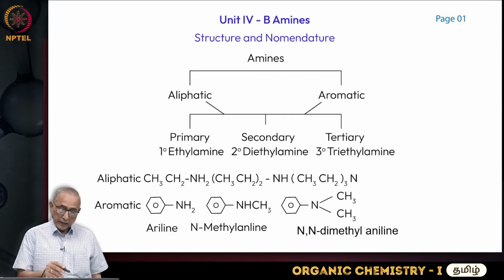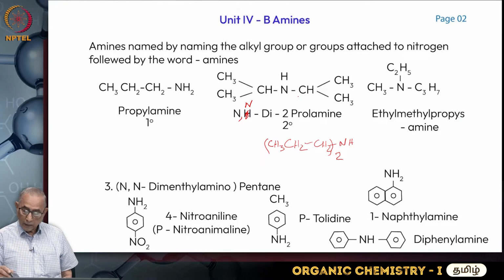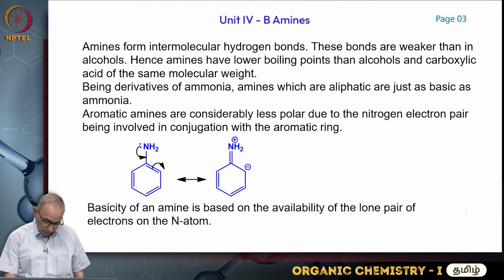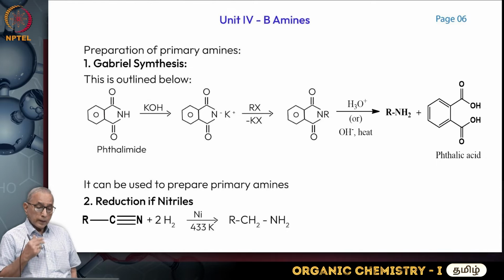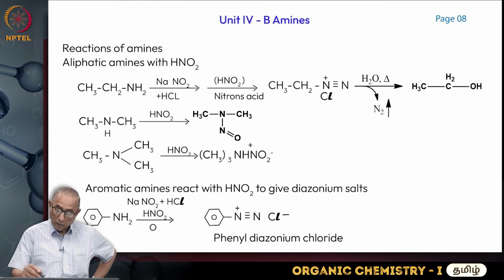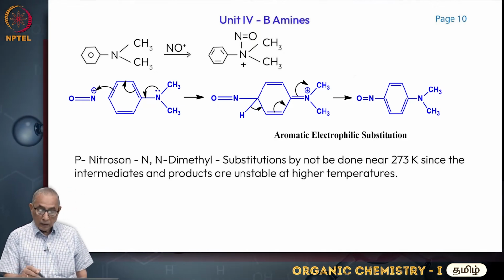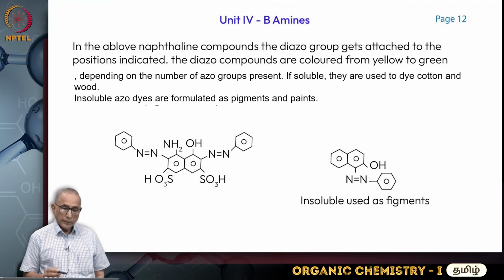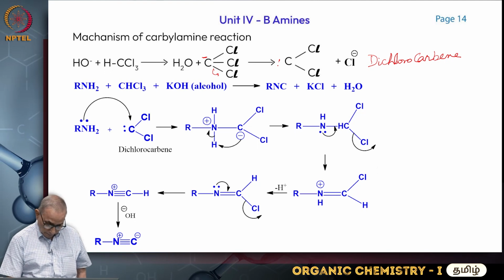Unit 4B AMINES STRUCTURE, Preparation and PROPERTIES - Part 01